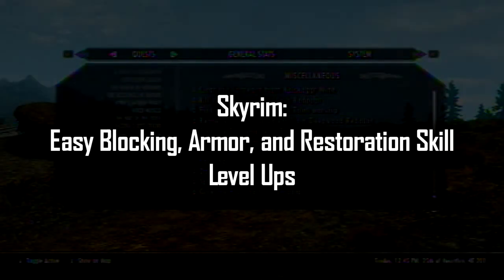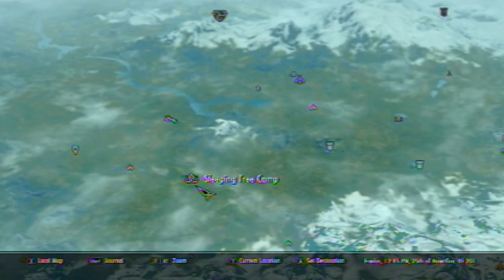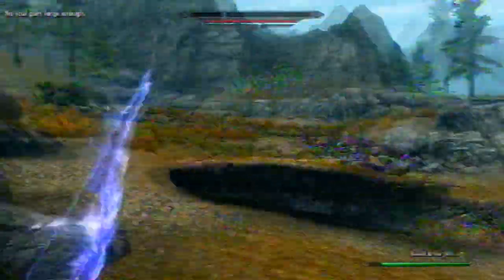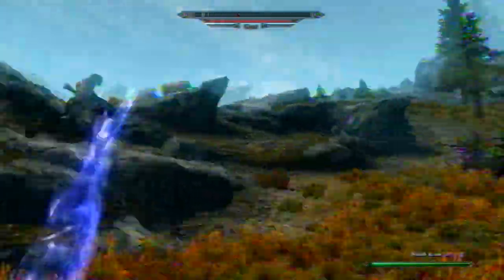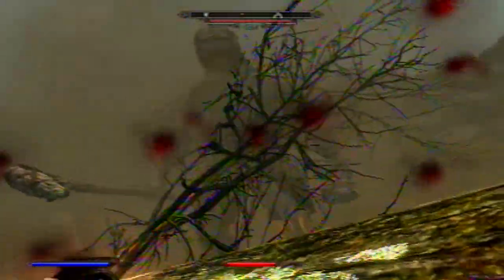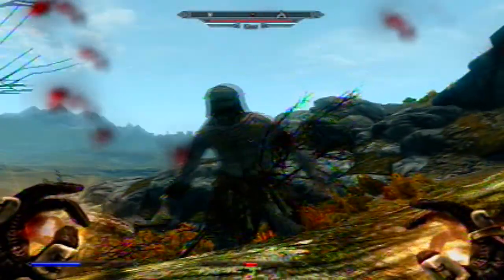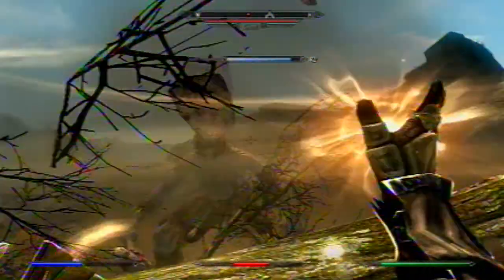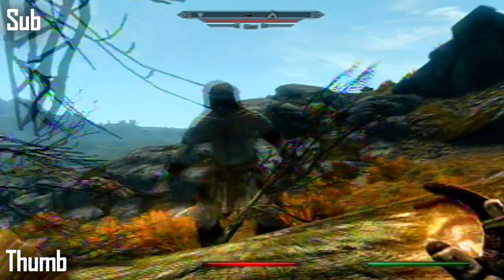Skyrim: Easy Blocking, Armor, and Restoration Skill Grinding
The tree is located between Swindlers Den and Sleeping Tree Camp, east of the shrine.